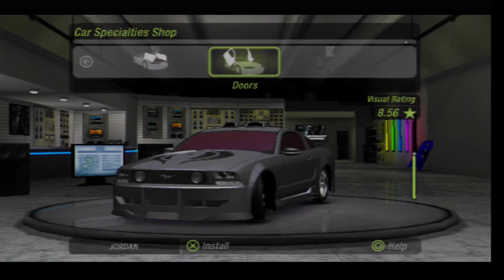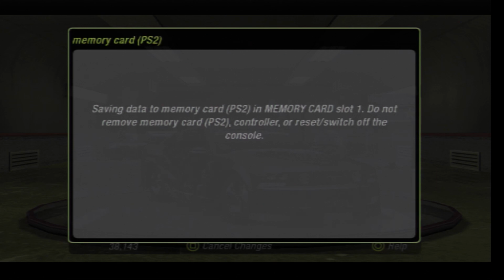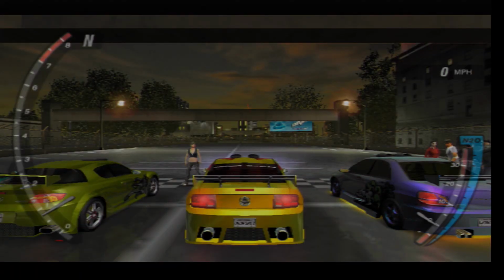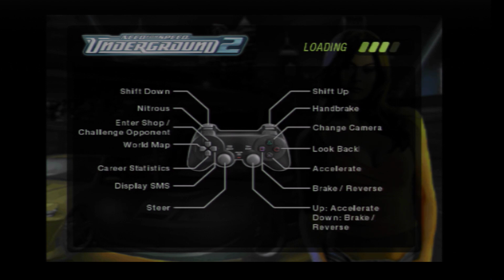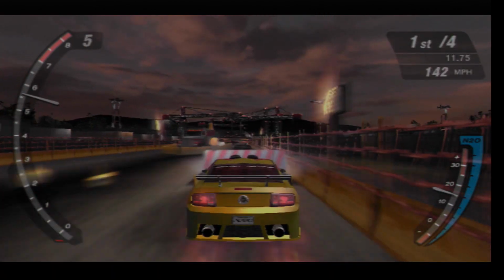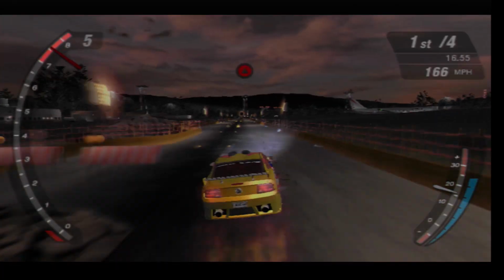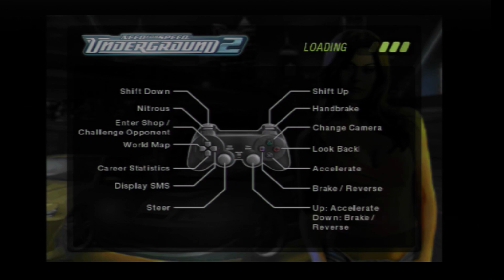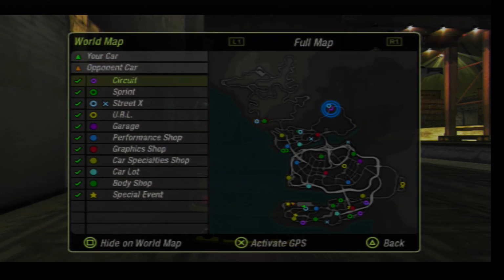Let's Play Need for Speed: Underground 2 (PS2) (100%) - Episode 40 - Stage 5 Drag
For this episode, we are doing the stage 5 drag races.